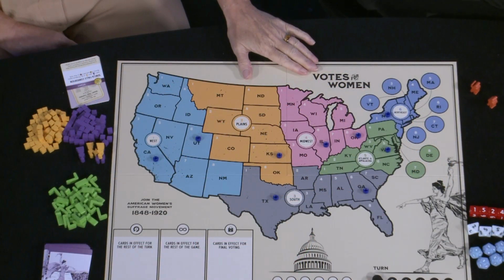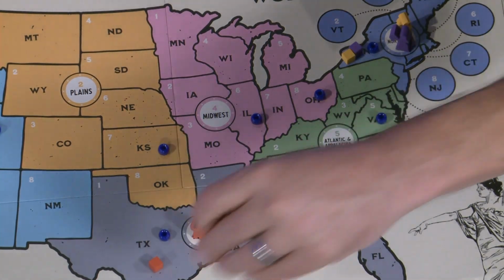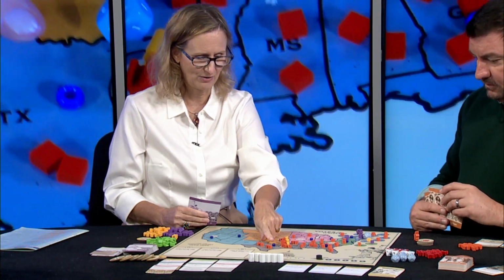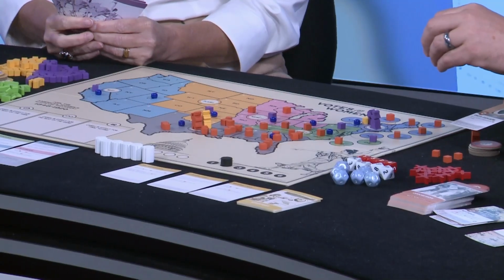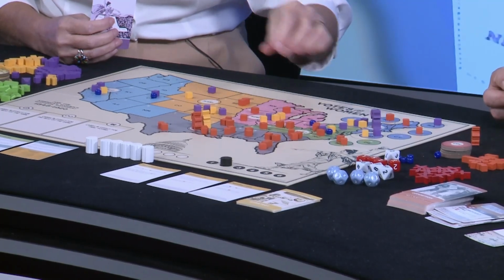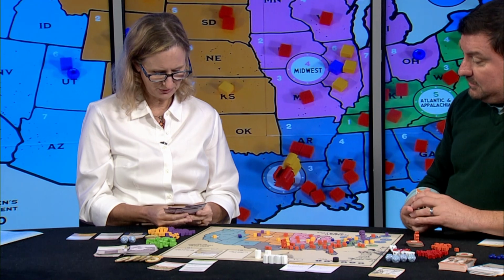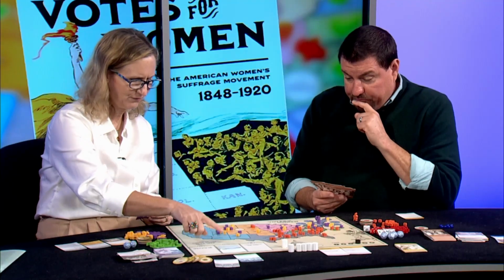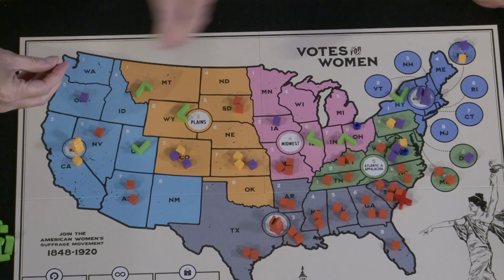History through Games - Episode 7: Votes for Women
History professor Dr. Scout Blum uses traditional board games to illustrate historical events in her classes.  TROY TrojanVision's History Through Games introduces viewers to Dr. Blum and her innovative technique that makes history fun and relatable.  In this episode, Dr. Blum, along with TROY TrojanVision's Aaron Taylor and take on opposing roles - one as a suffragist trying to pass the 19th Amendment and the other as the opposition, attempting to prevent its passage, while playing "Votes for Women."